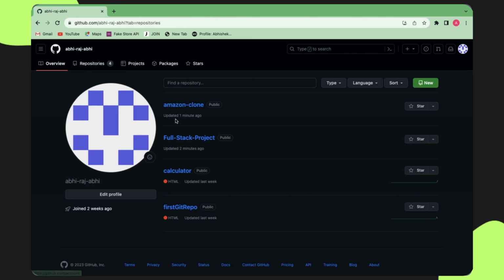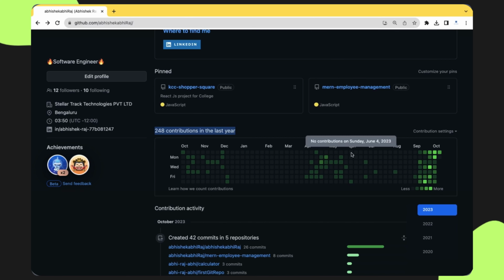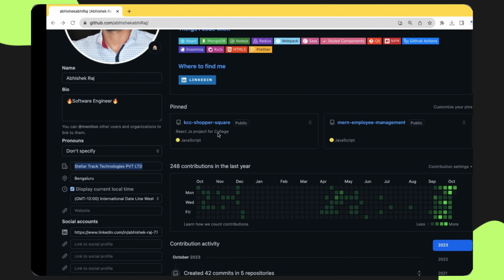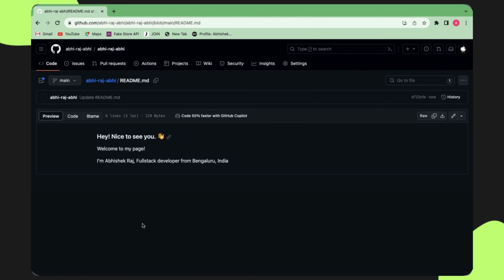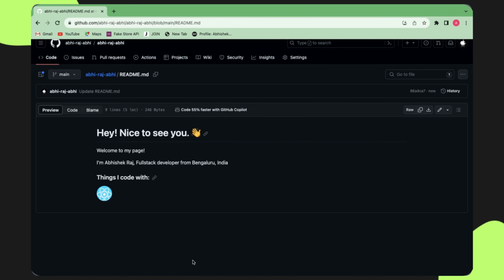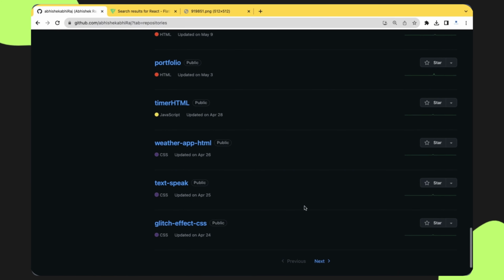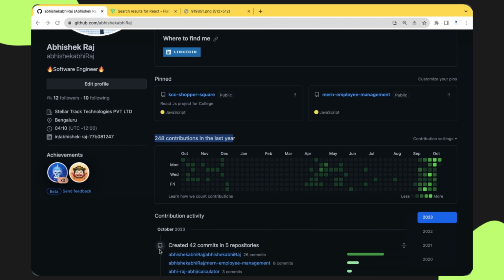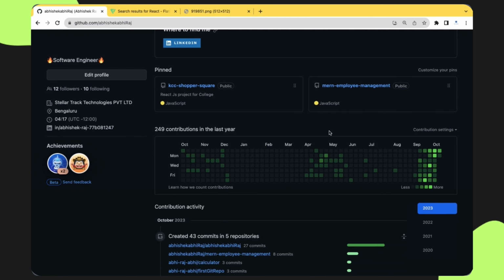Unlock Your Dream Job: Insider Secrets of Github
🔸Description :
Hello Guys, I this video I will explain you the important skill of Git and Github. If you don't know what is Git and Github then read below paragraph for overview..